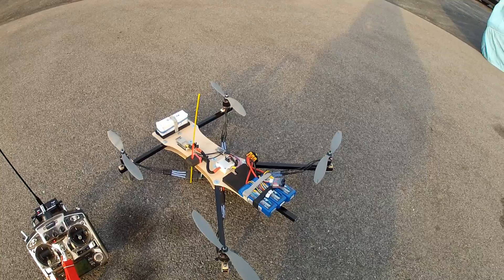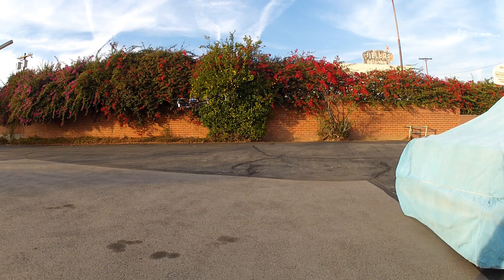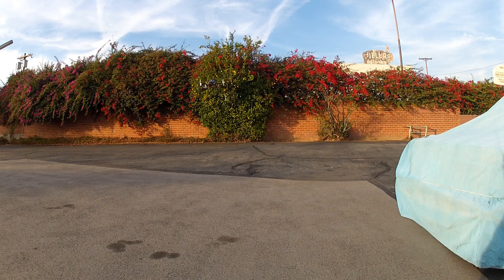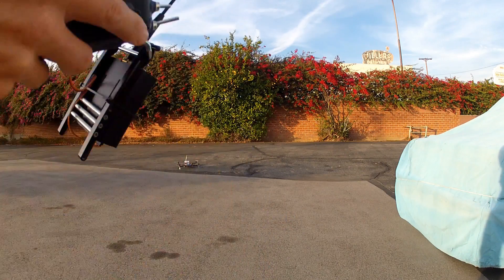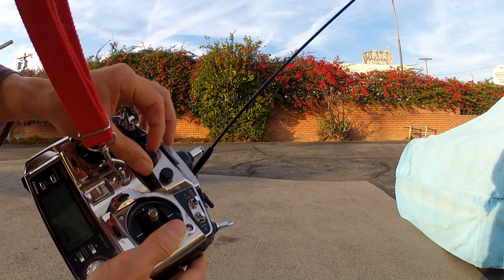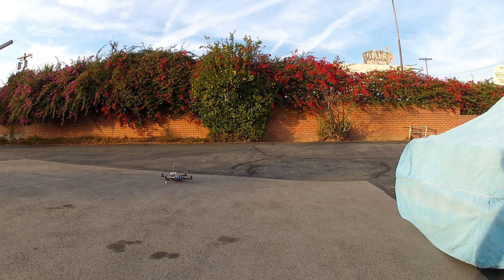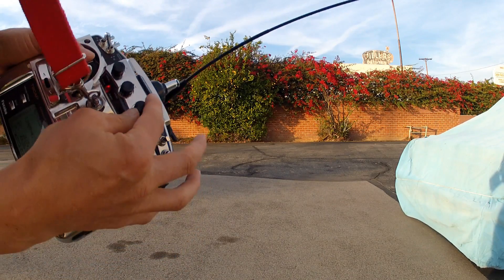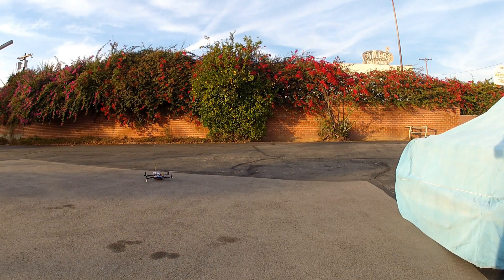OpenPilot CopterControl 3D TxPID tuning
My first CC3D and PID tuning experience. I am not an expert with CopterControl. I just want to share my first exposure to tuning a CC3D. All my info has been gathered at

I got my TxPID set up thanks to Fredz video.

Through PPM I had three dials connected to Roll/Pitch Rate Kp, Ki and Kd. I set my stick inputs down to 75 to be gentle and took it out into the still air for some Rate tuning.

KP started at default (.002?) and had me hovering fine and level, but was some what 'floppy' when I tried to move around. I started to dial up Kp (land, adjust, take off) until it felt nice and 'tight'. Flicking the stick quickly would create a little vibration/oscillation. Dialing up further brought in the constant oscillations. So I backed off again to the tight but slight 'ringing' effect when flicking the sticks. Now I flew around a little. I noticed that the quad would head off in a direction from sticks but quite quickly loose the angle and level again - a bit like flying in Atti mode.

Ki next. Starting at zero I raised the Ki. Each raise I tried to see if the flying angle would hold better. I was surprised that I just kept turning it up. The effect was much more subtle but I could see it improving. I made broad adjustments up until the angle was locking in much better but then other 'ringing' oscillations appeared. Higher frequency this time but similar to the Kp's on stick flicks. I backed off until they were minimal but still had good angle hold in flight. So far so good. My Ki had ended up higher than Kp at this point. I flew around a bit more and all was fantastic compared to my previous FC's (Gaui, Naza). As I flew a bit more aggressively i could start to see more of the ringing as I let up out of tight turns etc. I tweaked both KP and Ki down a touch. Flicking the sticks still 'rang' a bit.

Kd next. This was the most subtle of all. I wasn't sure it was working so I just turned it up to my max setting. Now I could see that the ringing had gone completely but also the stick inputs had become very mushy and delayed in feeling. I had to make broad adjustments for a while, up and down before I started to get a feel for Kd's effect. Too much is mushy too little the ringing is back. Went back down to zero and just edged it up until the stick flick ringing all but disappeared. Just a tiny hint was left.

Flew around a bit more LOS and found I could get various small oscillations appearing on different types of turns and stops. Spent another set of batteries tweaking all three but keeping them close to where I had set them .Kp down a touch, Ki down a touch etc. Ok pretty much done on Roll and Pitch.

Next I reset the TxPID to adjust Yaw Rate - Kp Ki Kd and did the same steps. This was much less specific than Roll and Pitch and the numbers for Yaw were generally 50% higher. Once done though I was happy flying with rate on all three axis and could not really see much difference between yaw Axis Lock vs Rate which is a good thing I guess. I will still fly Axislock on Yaw for now.

One last TxPID round for Atti Pitch Roll and Yaw Kp and I was done.

I think I am as good as I can get flying in a small space. Need to go FPV now.

This video represents a rerun the next day for demo purposes.

Quad details:
Home built frame
Tiger AT 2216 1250kv motors
30A ESC Simonk
APC 10 x 4.7 slowfly props
CC3D
Dragonlink on a Futaba 9cap
Lipos: 3 x Zippy 2200mAh 3s 20C
AUW: 1750g